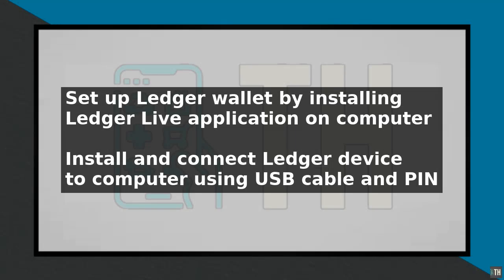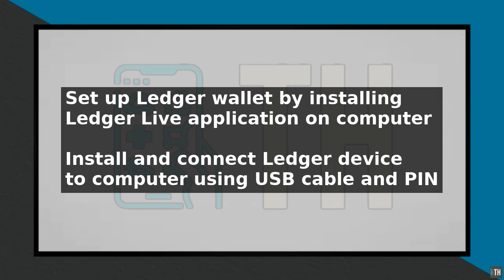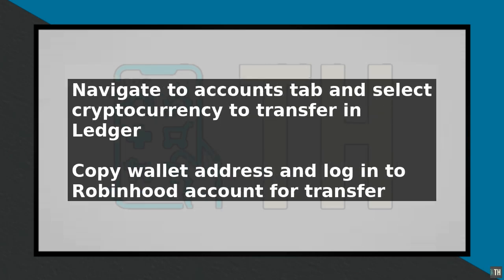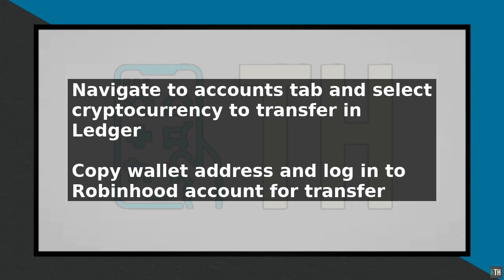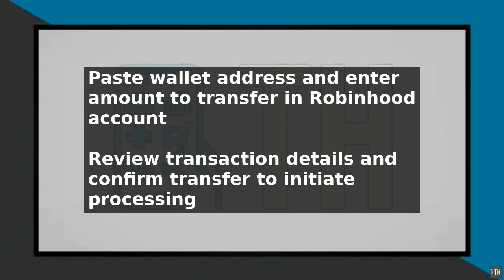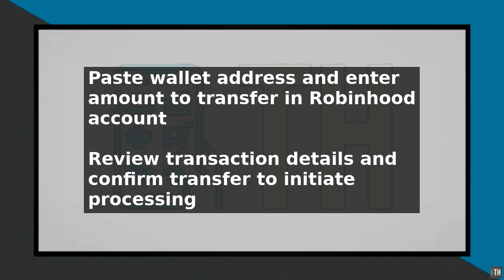How To Transfer Crypto From Ledger To Robinhood Step By Step (2025)